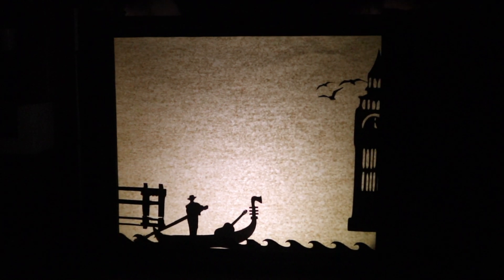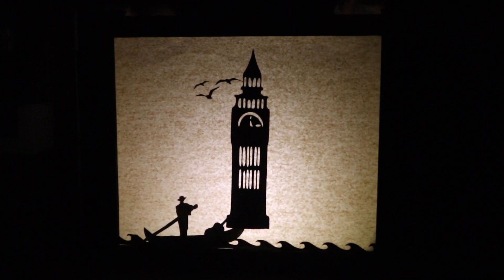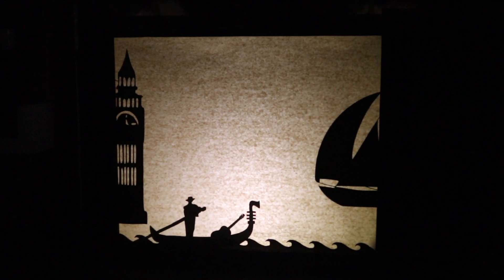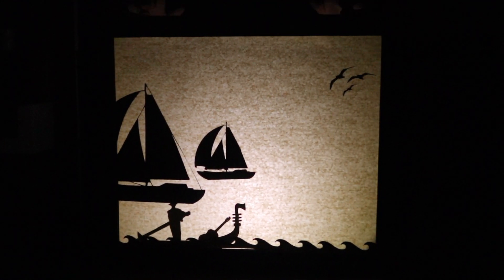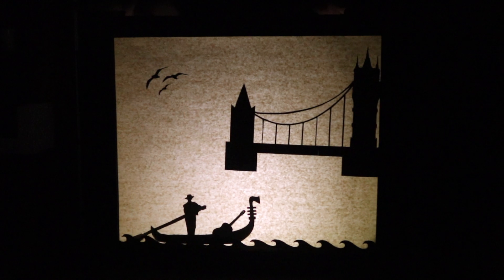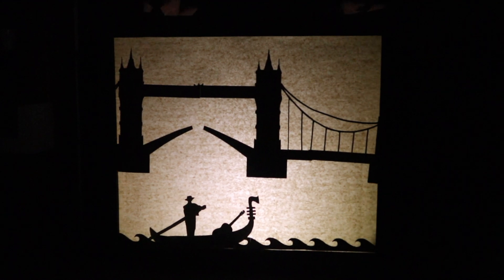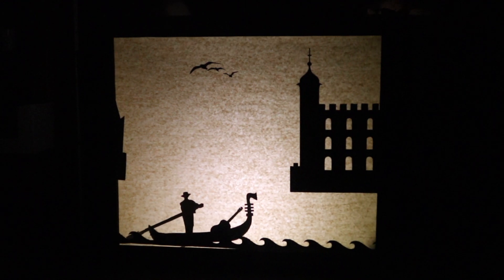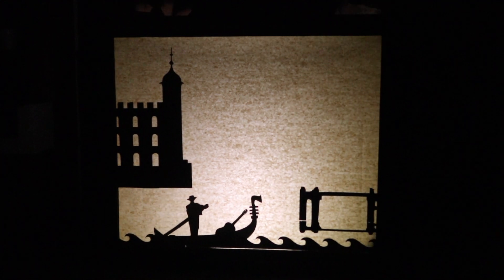The Fabulist Umbra Lagrima: Audio Description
This is a scrolling shadow puppet show or "crankie" set to Francisco Tarrega's Lagrima performed by Joshua Anderson on Yamaha SG200N.
Included in this video is an audio description narration for the Visually Impaired.

The Fabulist Umbra is an Australian emerging theatre company specialising in Shadow Puppetry.

Audio Description:
Paper is lit from behind. The shadows outline a pier. Docked against it is a long, thin boat, a Gondola. A guitar rests in the front of the boat and waves roll underneath it. There is also a man standing in the Gondola with a long paddle in his hands. The paper begins to move, scrolling to the left, and the man begins to paddle to the right.

His Gondola moves over the water as a building comes into view, Big Ben. It is a tall, thin tower with a clockface at the top. Three rows of long thin windows appear below the clockface and two rows above as the tower becomes thinner. At its peak it thins even more until it is a spire, pointing skyward.

The man and the boat float past and two sailing boats join them on the water. One is much bigger than the Gondola and the other is smaller, as if far away. The boats each had three triangular sails overlapping each other. The Gondola moves past them.

The man continues to paddle past the boats and birds fly overhead as half of the London Bridge comes onto the screen. First, two towers with three spires each can be seen, a shorter one on the left and a taller one on the right. There is a bridge connecting the bottom of them and there is a cable connecting the tops. Hanging from the cable are other cables that connect it to the bridge.

As the boat moves on, it passes the other half of the London Bridge. The two mirrored sides of the bridge are connected by two bridges in the middle, one at the top and one at the bottom. The bottom bridge is split in two, each side angled upward. The top one is unbroken.

Another building comes onto the screen, the Tower of London. A big square castle with two tall towers on its outer edges. There are many windows in this building and spires top the two towers.

The man paddles past the Tower and another dock comes onto the screen. He docks his boat and the video ends.

Video Credits:
Narration Tom Pahlow
Art Director/Paper cutter/Puppeteer/Videographer/Guitarist/ Sound: Joshua Anderson
Puppeteer/Paper Cutter: Sarah King
Carpentry: Alexander King